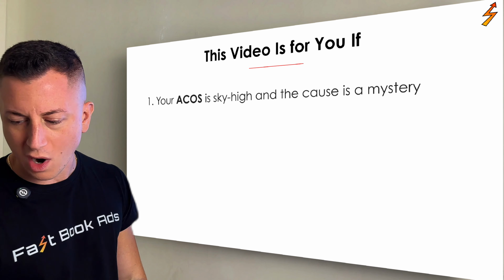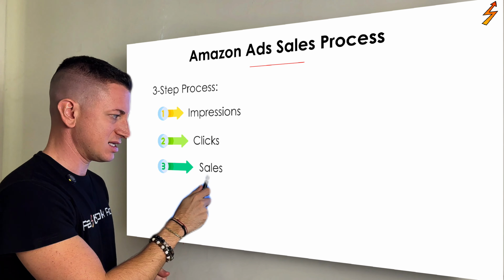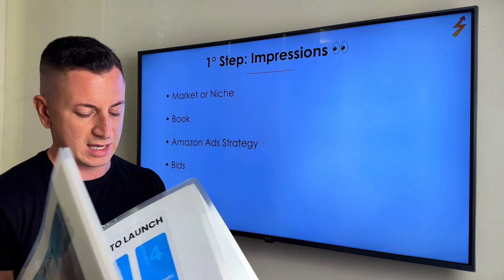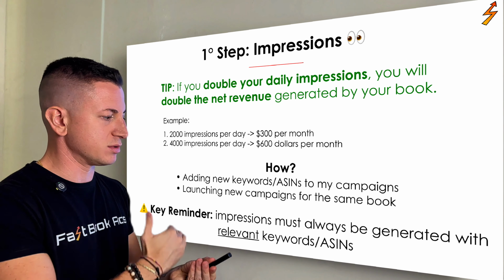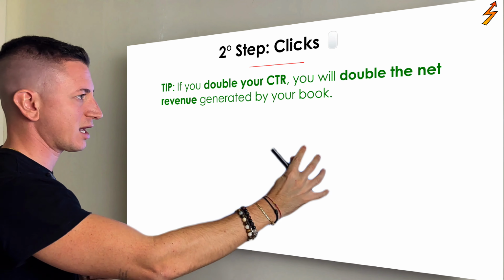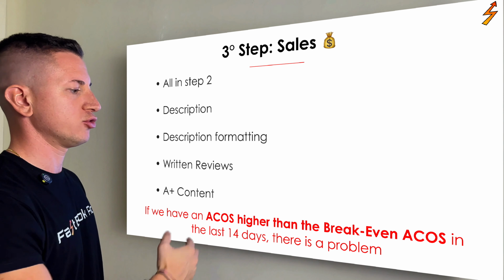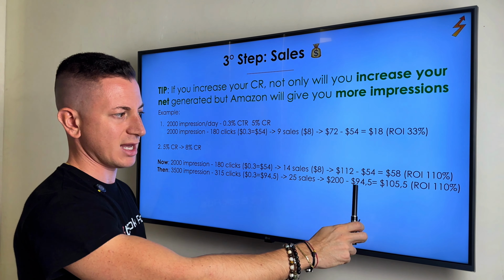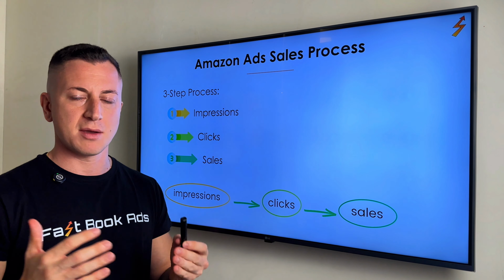How to Analyze Amazon KDP Ads 2025 | 3-Step Framework to Improve Campaign Performance & ROI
Amazon Ads aren’t optional anymore.
They’re the control panel of modern publishing.

At Fast Book Ads, helping publishers master that control panel is our mission.

Over the last 5 years, we’ve built systems, strategies, and tools that make campaigns faster to launch, easier to scale, and more profitable across every marketplace.

This channel is where we share the full stack:

→ how to structure campaigns that scale across markets
→ how to reach buyers your competitors don’t even see
→ how to automate the work most publishers do manually
→ how to turn existing books into new revenue streams

We don’t teach from theory—we publish, advertise, and build tools every single day.
Everything we share comes from that real-world experience.

I’m Nicholas—founder of Fast Book Ads.
I started as a self-publisher in 2019.
When the tools I needed didn’t exist, I built them.
And when they worked, I shared them.

That’s how this all started—and it’s still how we do things today.

🎯 TIMELINE

🔸 2019

→ Published my first book on Amazon KDP
→ Ran my first Amazon KDP Ads with $10/day and no roadmap

🔸 2020

→ Hit $10K/month in royalties
→ Founded Fast Book Ads to help others avoid the same chaos

🔸 2021

→ Sketched the first version of our internal software
→ Used it to scale our books to $30K/month
→ Began refining campaign frameworks to tap into underused placements, match types, and international traffic
→ Became an official Amazon Ads Verified Partner

🔸 2022

→ Fine-tuned our systems to take full advantage of every Amazon Ads feature—from product targeting to brand placements—unlocking new revenue streams and edge-case traffic no one else was touching
→ Broke into the 6-figure/month royalty range

🔸 2023

→ Rolled out our full-coverage automation engine—eliminating hundreds of hours of manual work
→ Enhanced internal tools to shorten launch time, adapt to niche-specific dynamics, and increase campaign resilience

🔸 2024

→ Surpassed $2.5M in Amazon Ads managed
→ Launched video ads and began testing advanced formats to increase reach and click-through rates
→ Rolled out advanced modules to capitalize on high-leverage placements and multi-layer campaign structures

🔸 TODAY

→ Crossed $5M in total Amazon Ads
→ Expanded into the global market—bringing systems, tools, and strategies previously locked inside Italy to the publishing world

If you're looking to turn your books into reliable income without guesswork or wasted time, this is where you begin.

Clear methods. Measurable results.

🤝 Built by publishers, for publishers.